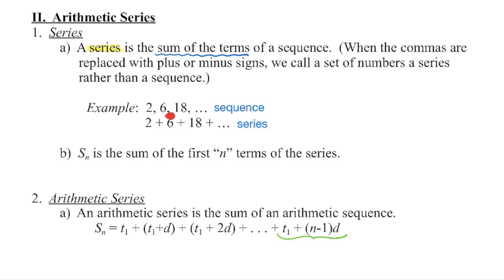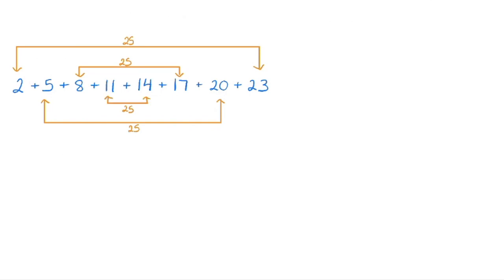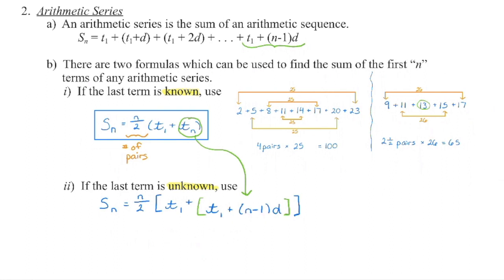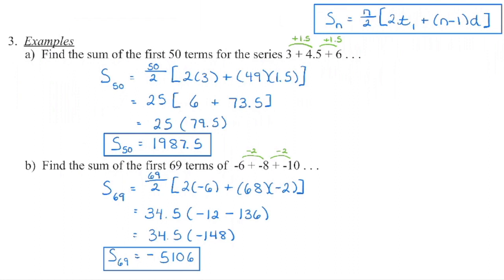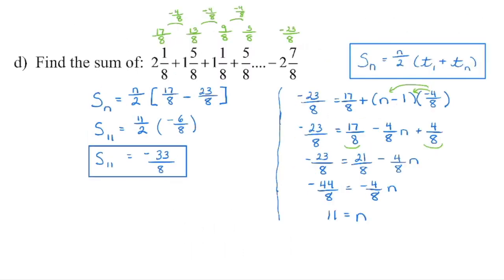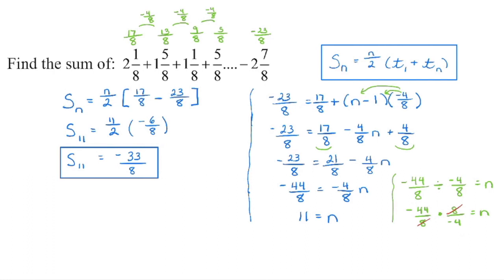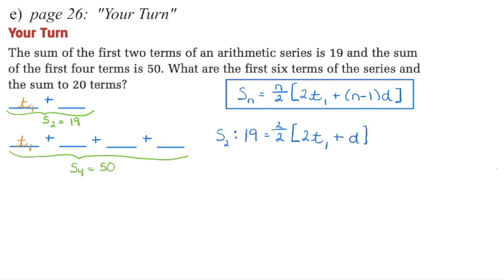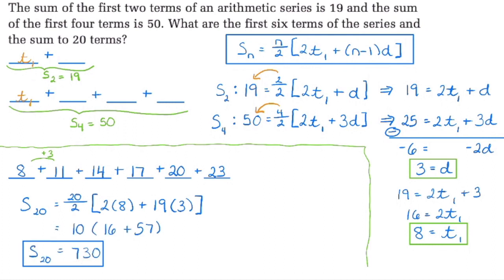Math 20-1: Arithmetic Series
1.  Introduction:  00:04
2.  Formulas:  00:46
3.  Examples  - In an arithmetic series, determine:
     a)  the sum of the terms if the last term is unknown:  03:22
     b)  the sum of the terms if the last term is known:  04:49
     c)  the value of terms (and the sum of a given number terms) given the sum of two series:  07:50